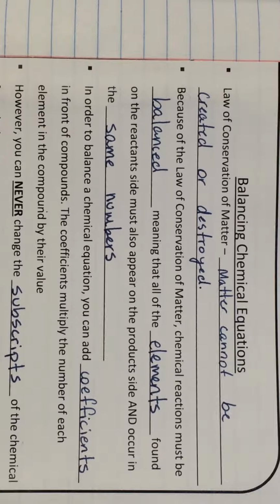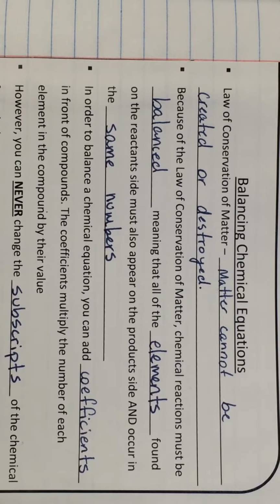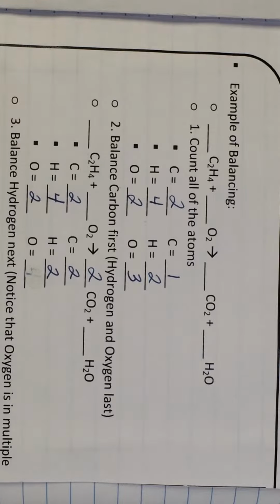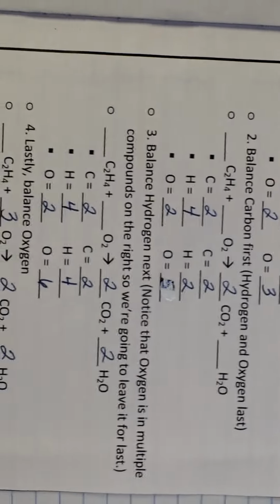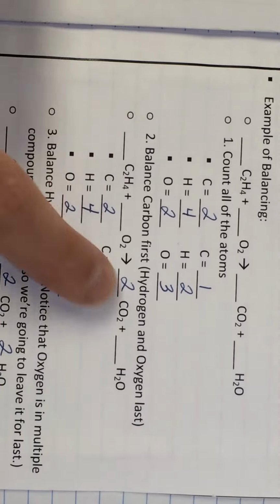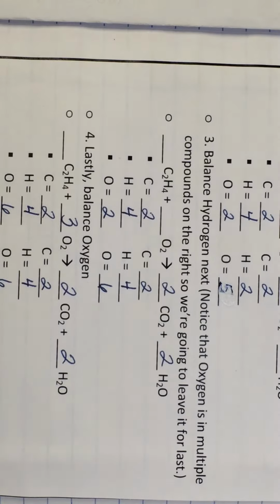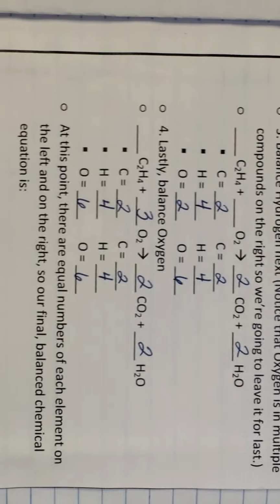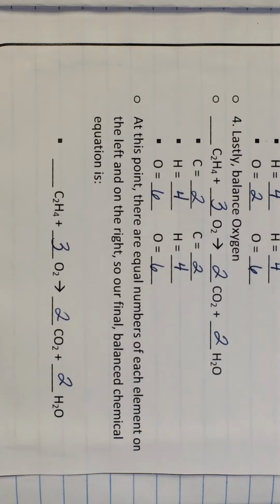Interactive Notebook Pg. 38 - Balancing Chemical Equations